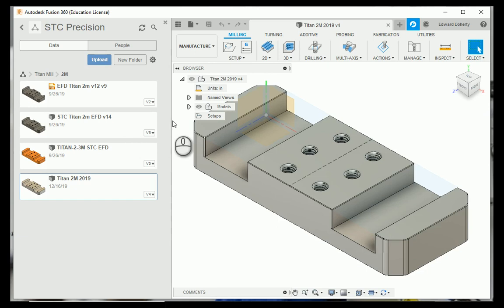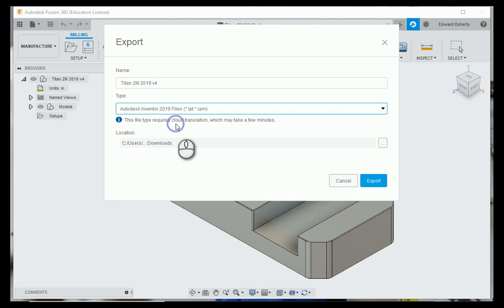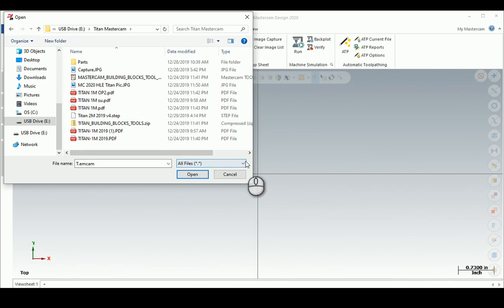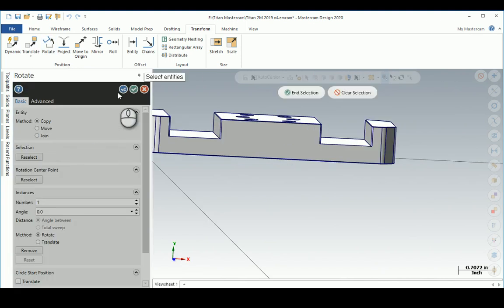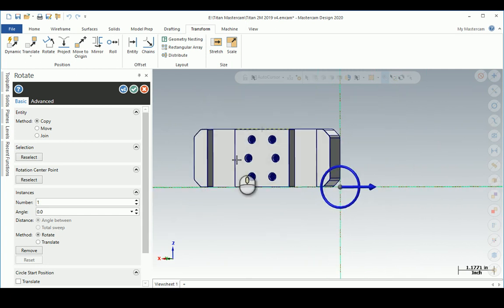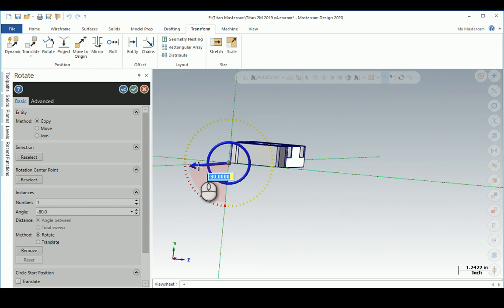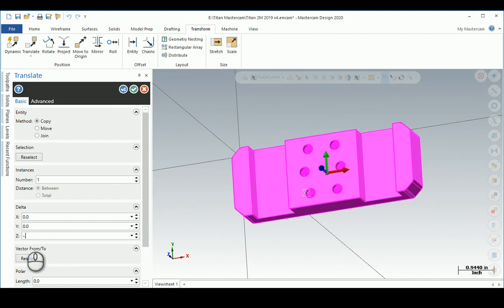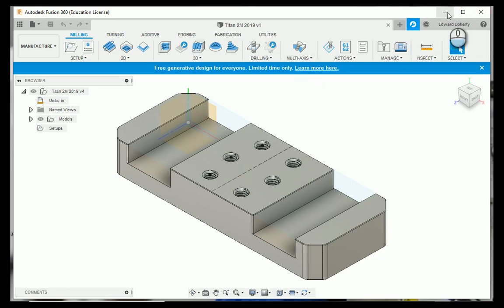Import Fusion 360 design into Mastercam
Can you design in Fusion 360 and use Mastercam for the Cam?